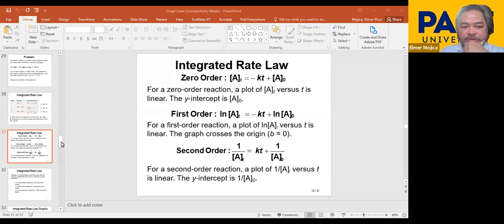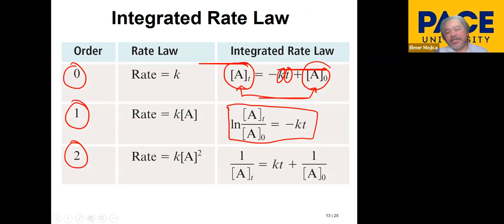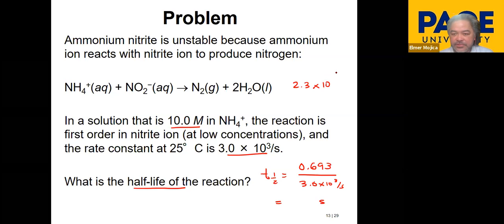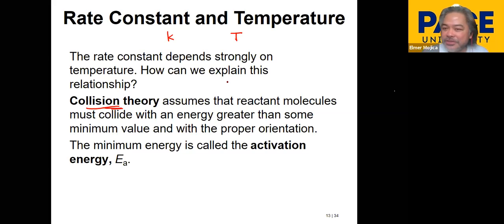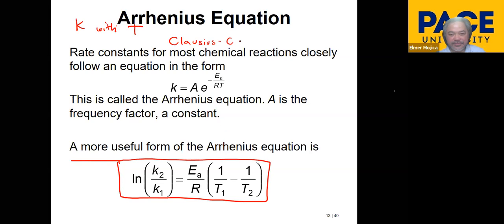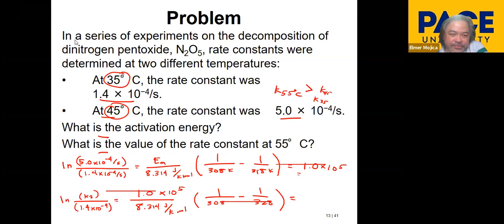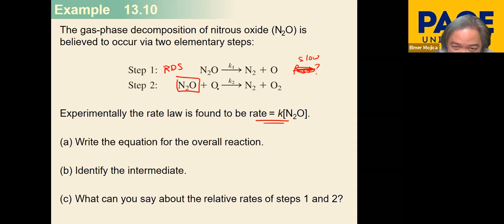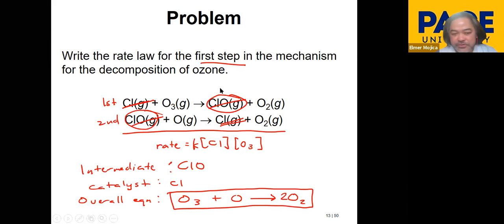Gen Chem 2 Chapter 13 Part 2